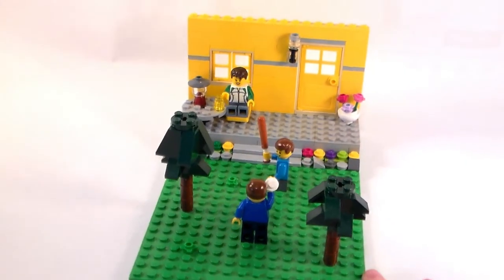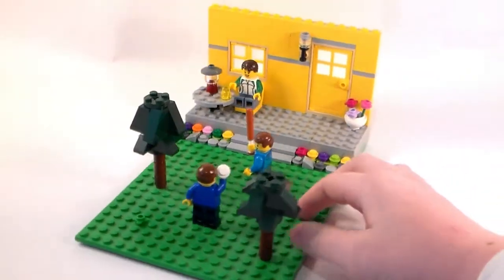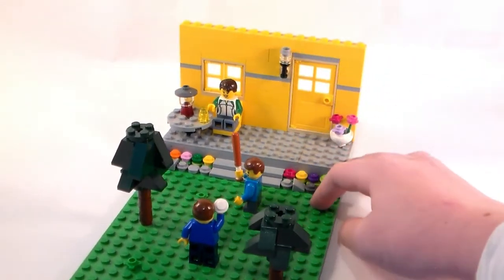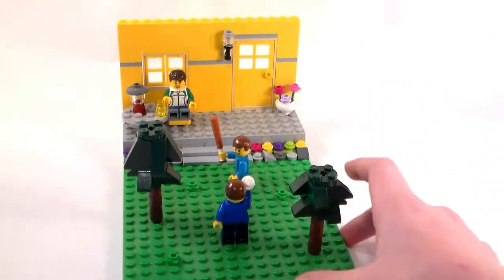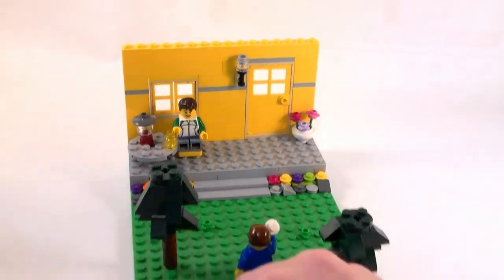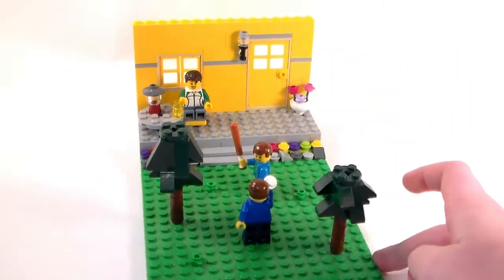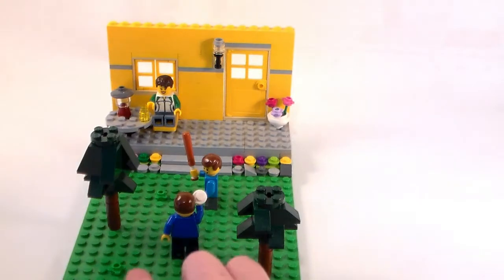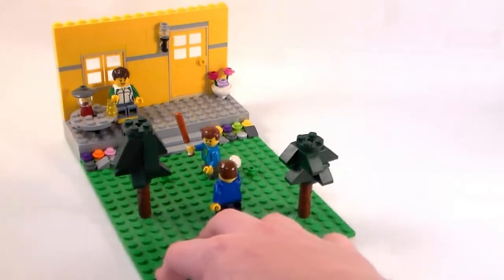Lego backyard MOC!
This is something different... anyhow i hope you guys enjoyed this quick video
as I said in the video if this video reaches 5 likes I'll do another one of these types of MOCs